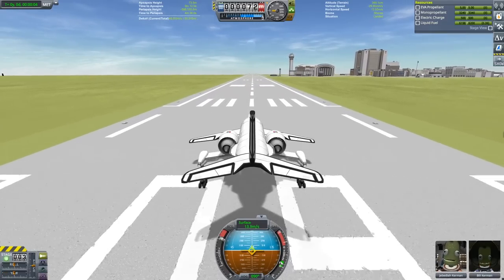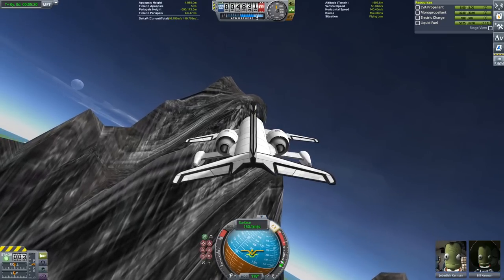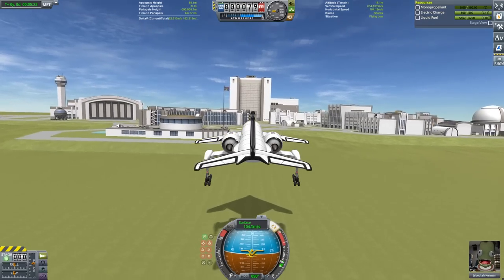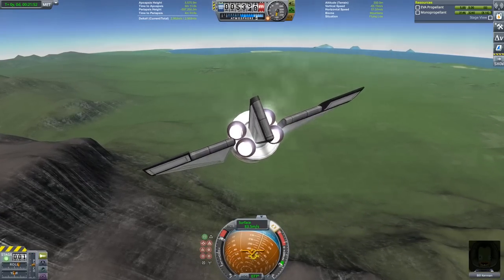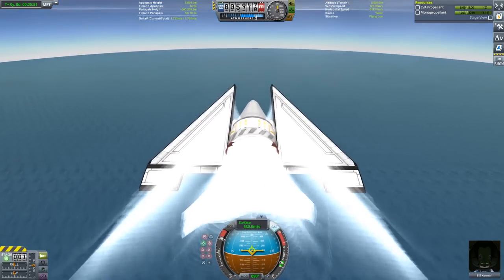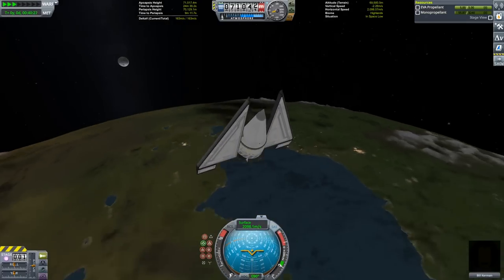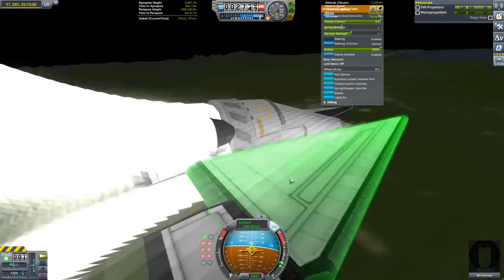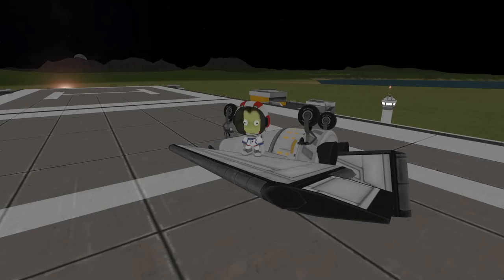Monopropellant SSTO - Orbiting with the "Puff" engine - Kerbal Space Program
How bad is the "Puff" engine?